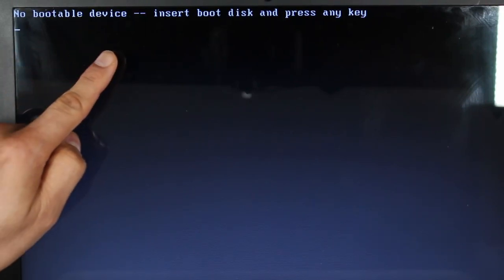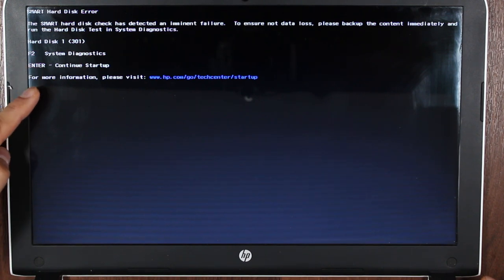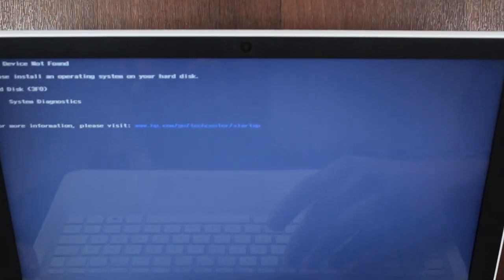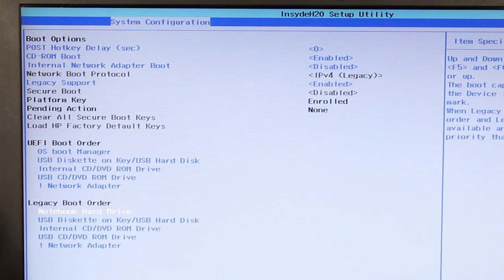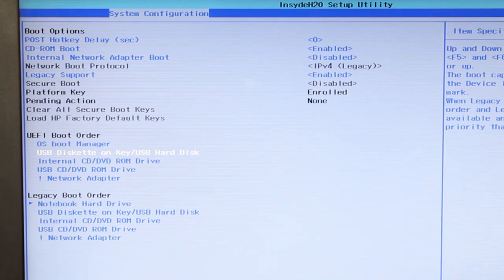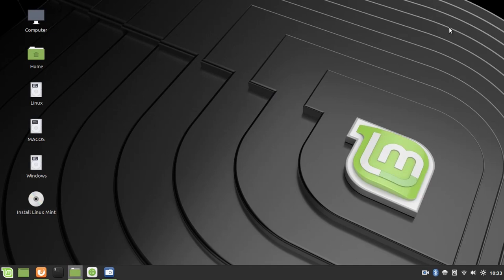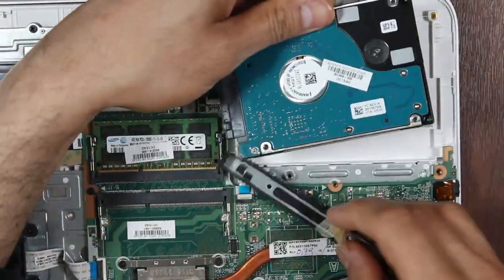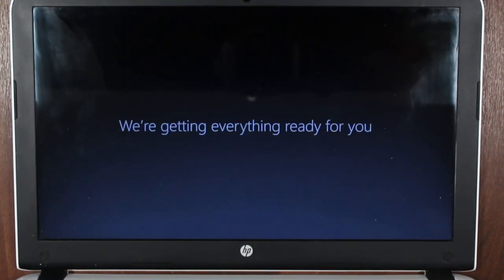No Bootable Device - Insert Boot Disk And Press Any key - Troubleshoot & Fix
A "No Bootable Device Insert Boot Disk And Press Any Key" error message usually means that the drive is either failing or dead.  In rare occasions it could mean the boot order inside BIOS was changed (indicated by "A boot device not found - Please Install an Operating System On Your Hard Disk"), or it could mean that the boot sector is corrupted.  In this case the laptop hard drive was dead, so a replacement is the correct fix.  In this tutorial I show you how to troubleshoot the exact problem so you can easily fix it yourself.

The laptop in question is a HP Pavilion 15-CS3001NA.  In a separate video I have shown a full tutorial on how to easily replace the hard drive with a recommended SSD for increased performance and speed.

Time Stamps:

01:08 Smart Hard Disk Error

02:24 No Bootable Device – Insert Boot Disk And Press Any Key

04:55 Create Linux Mint Bootable USB With Rufus On Windows 10 Easily | Pt 16 One PC To Rule Them All

08:18 Replace Hard Drive - With SSD In Under 5 Minutes In A Laptop

08:53 How To Make A Windows 10 Bootable USB For Free 2019 Using Media Creation Tool & Rufus | Pt 15

09:21 How To Install Windows 10 From USB - So Easy You Will Do It Twice

Precision Screwdriver Set:
Amazon UK
Amazon US

SSD 1 TB:
Amazon US
Amazon UK